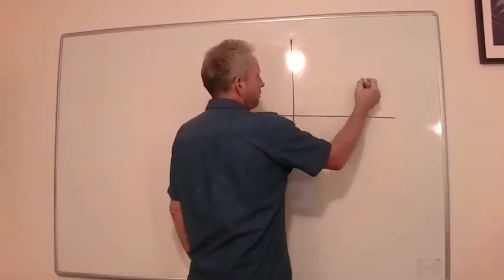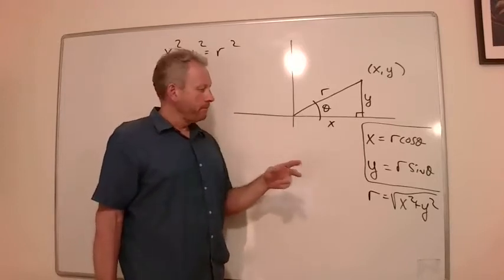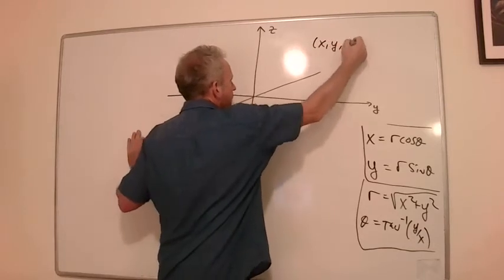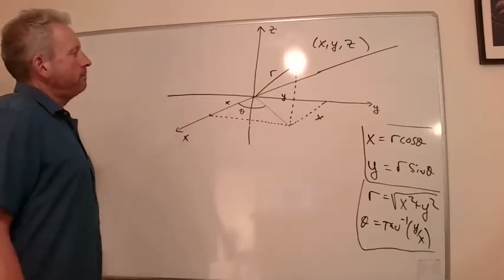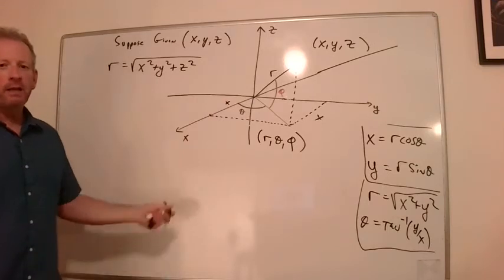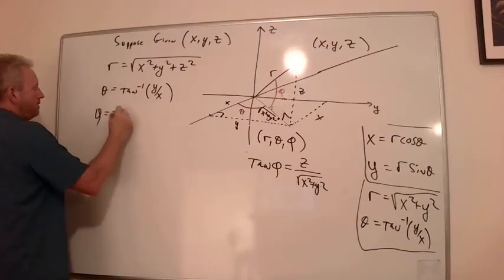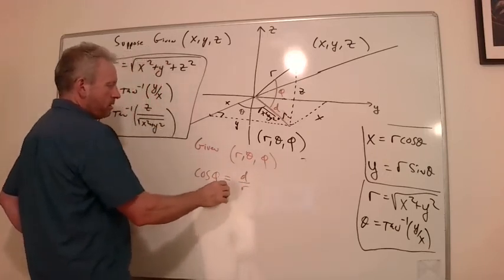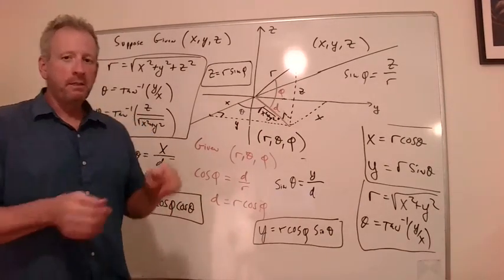Polar co ordinate systems